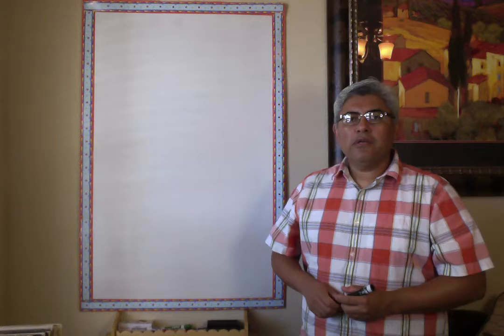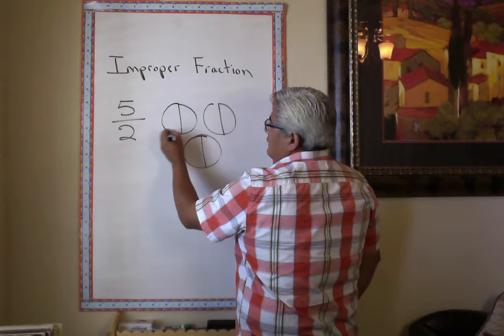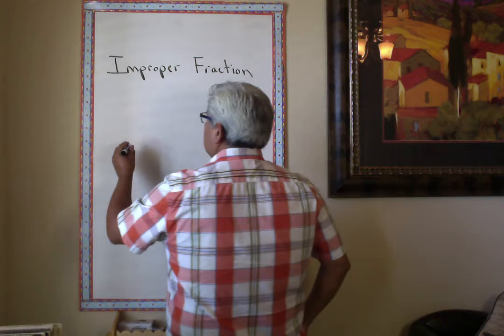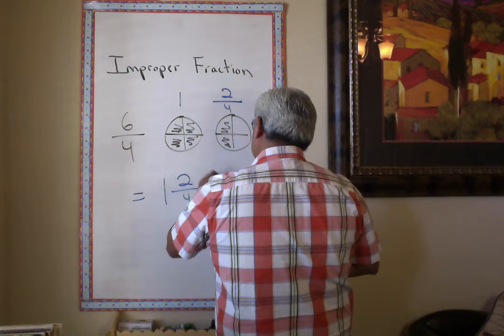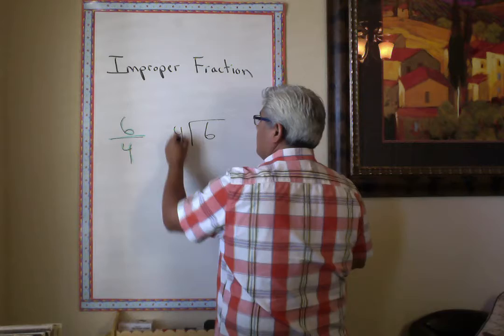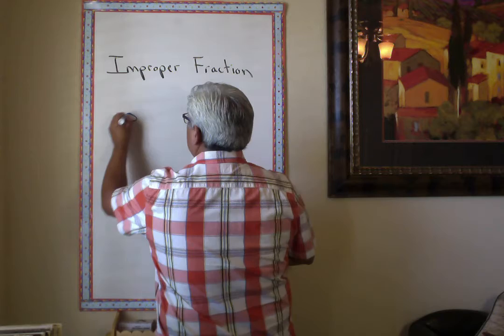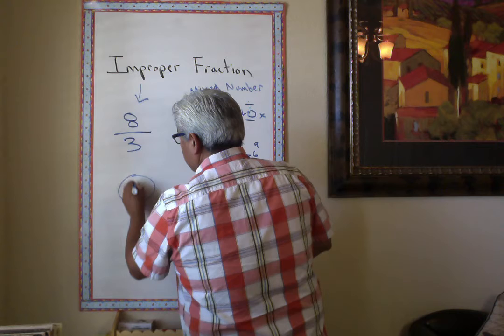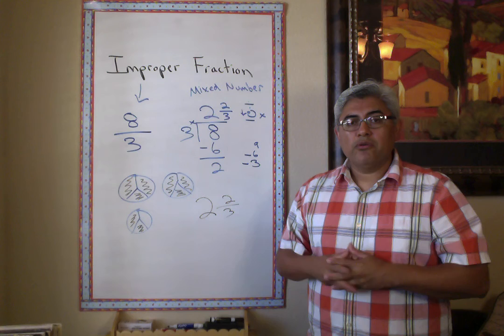Improper Fractions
Turn Improper Fractions to Mixed Numbers